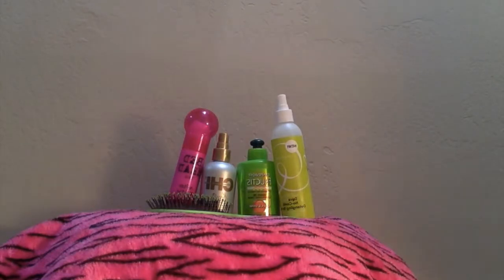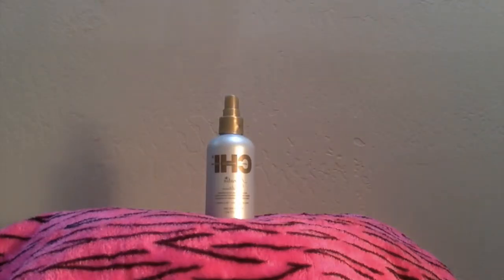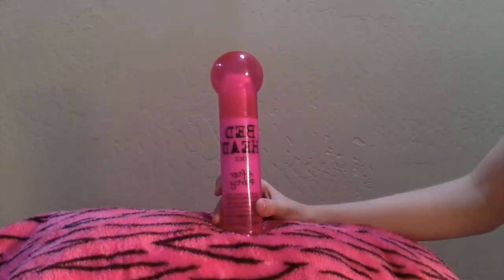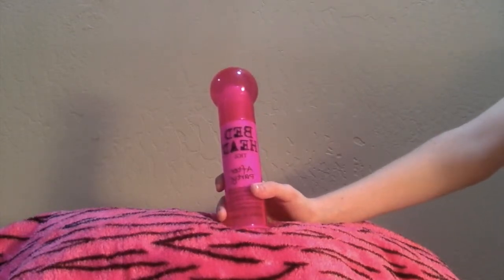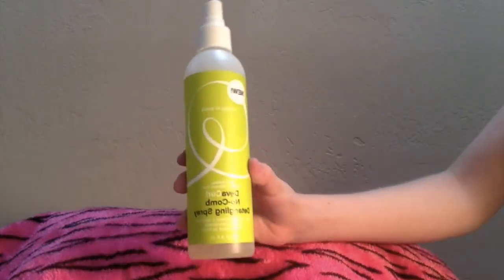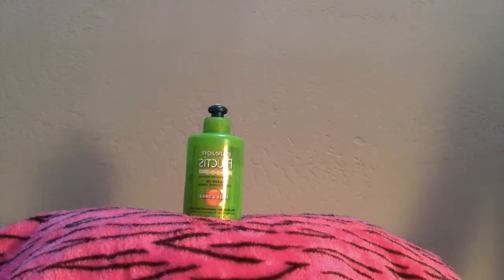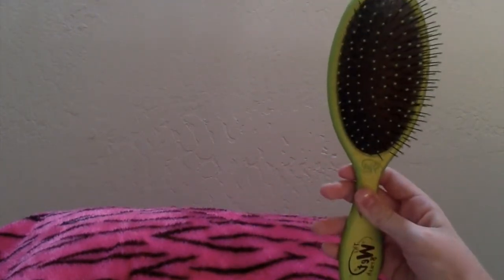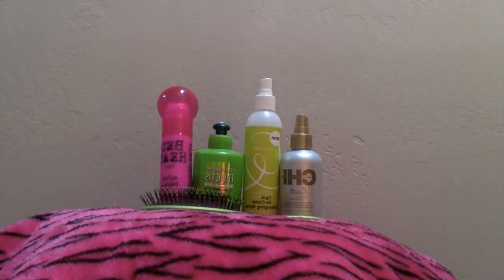K's "Where'd You Get It?": Hair Product Edition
Links for hair products:

Bed Head's After Party:

CHI's Keratin Leave-In Conditioner:

Garnier's Fructis Sleek and Shine Leave-In conditioner:

DevaCurl's No-Poo Conditioning: